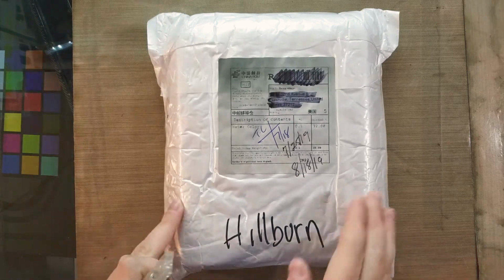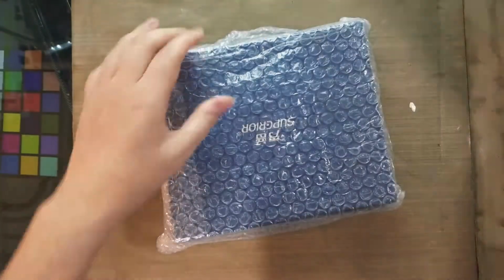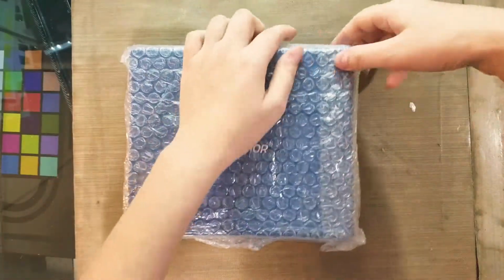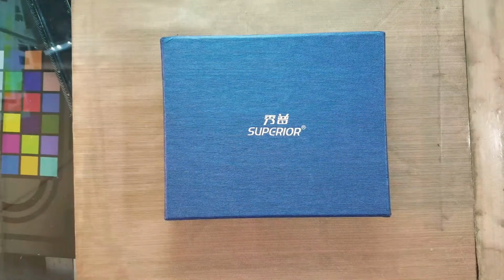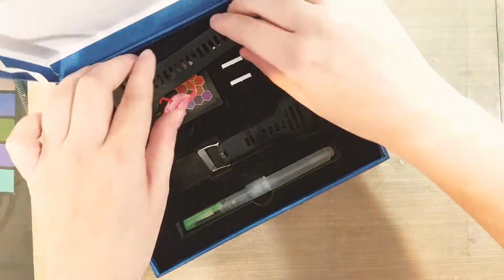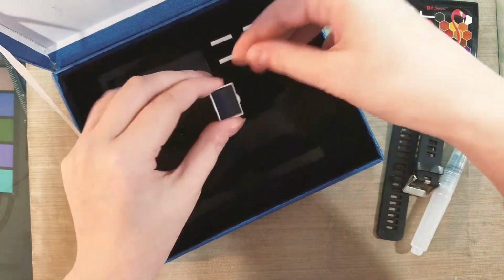⌚Its Time for Watercolor!⌚ Weird Watercolor Watch from AliExpress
Hey Artnerds!  I have another weird watercolor gadget for you guys!  I'm always on the lookout for good plein air watercolor solutions- is this weird watercolor 'watch' the solution we're looking for?

Get your own: Watch Style Solid Watercolor (listing I purchased from)

Cheaper listing, same thing

Estimate of colors available for the 24 Color palette:
Titanium White
Cool Yellow 1
Cool Yellow 2
Warm Yellow 1
Warm Yellow 2
Scarlet Red
Med Warm Red
Alizarin Crimson (or cool hued red)
Phtalo Blue or Cyan
Ultramarine
Green Gold
Veridian
Yellow Ochre
Burnt Umber
Black
Spring Green
Ultramarine Light
Cerulean or Cyan

If you would like to help support what I do, there are a number of ways you can do that.  If you really enjoyed this video, take a moment to share this video with your friends using the social network buttons below- this helps me a lot, and really means a lot to me!  If you want more art tutorials, head on over to my Art and Process blog for years of the good stuff.  And if you'd like to help fund future videos, please check out for information on how you can join the community.